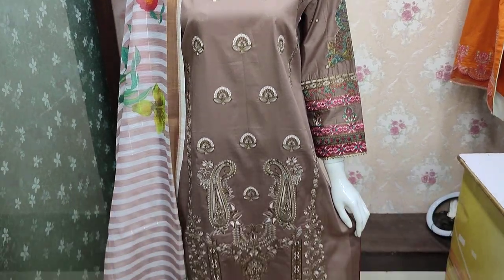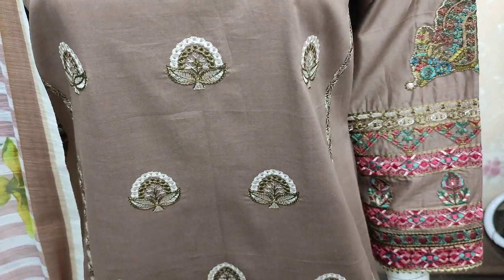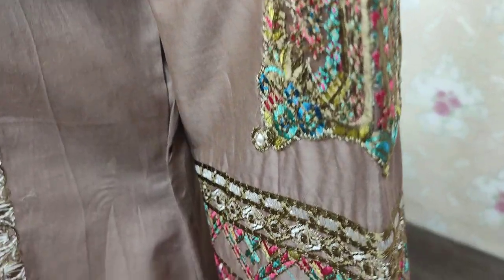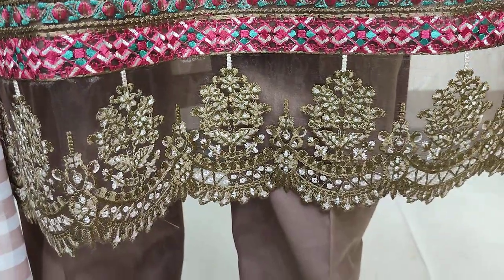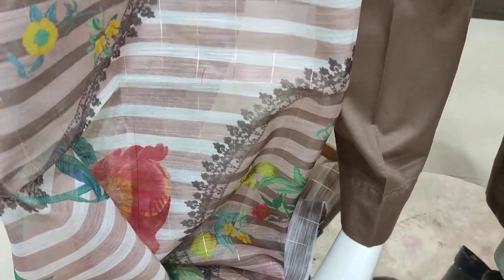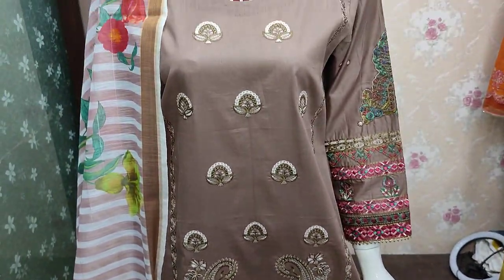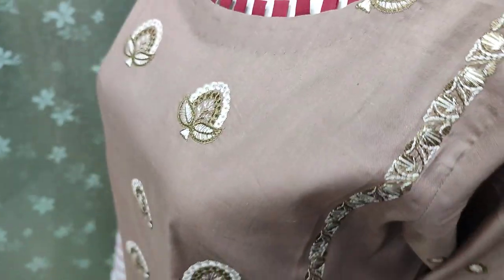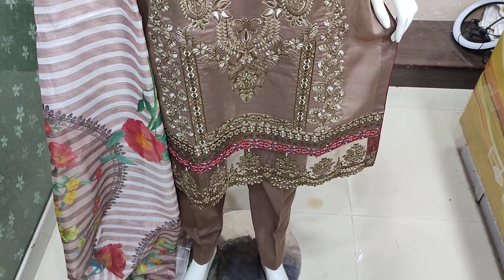Latest Maria Muskan Luxury Cotton Dress Unstitch PKR 4000